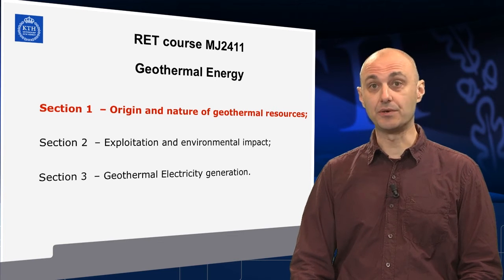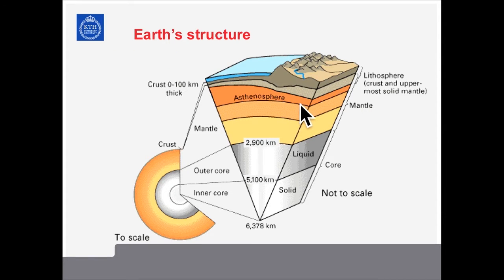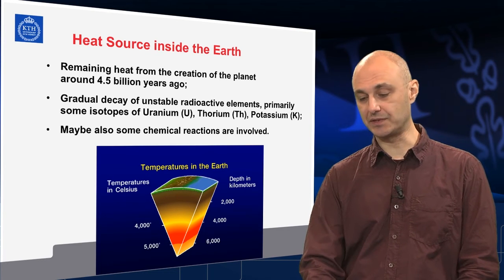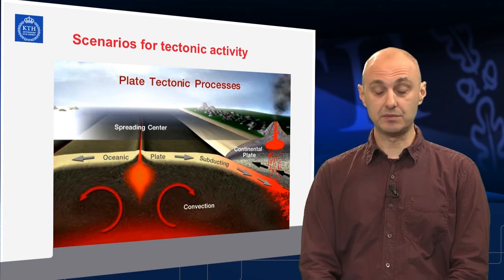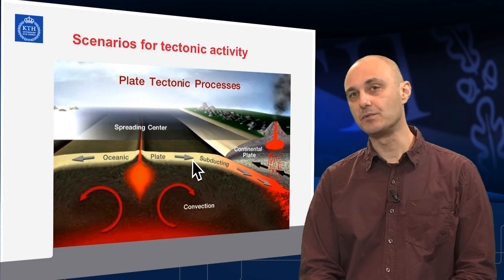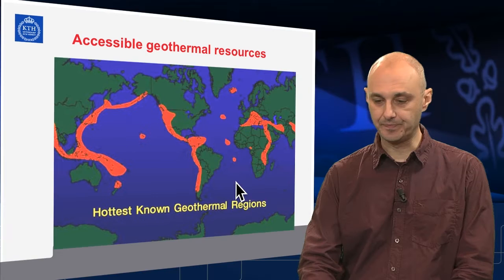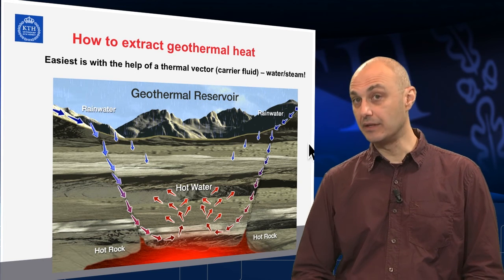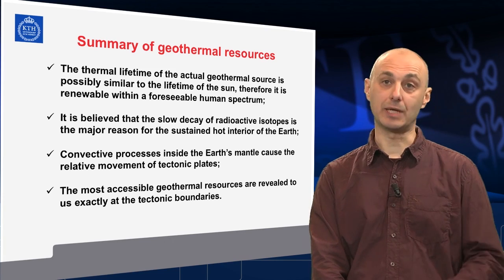1.1 - Geothermal Energy, Origin and nature of geothermal resources